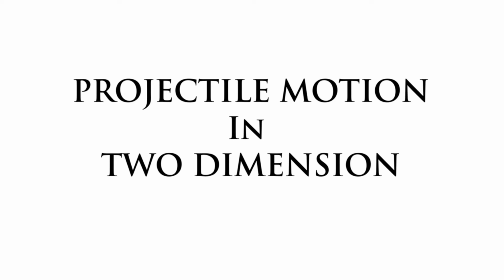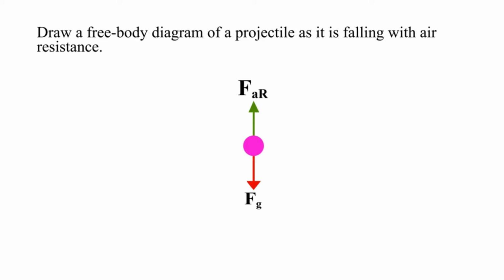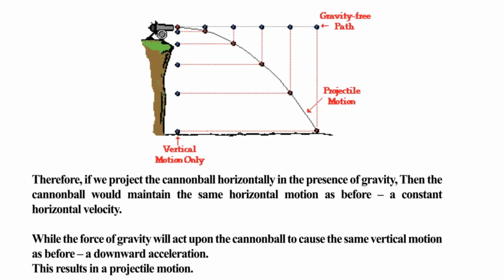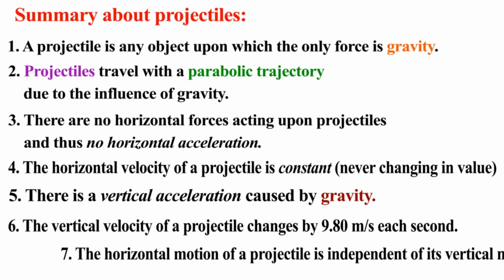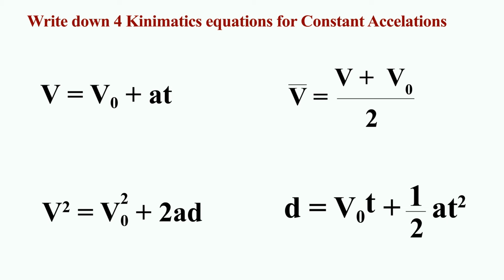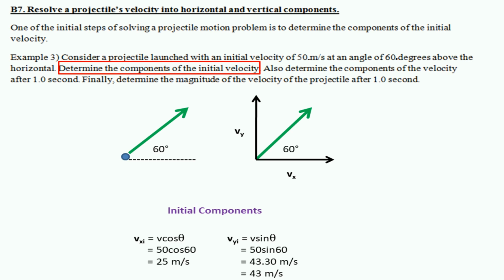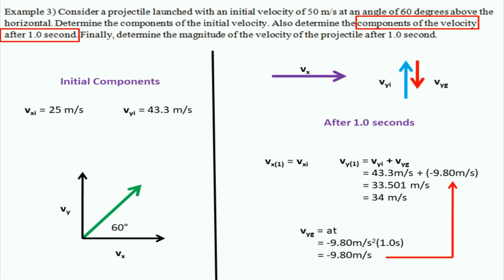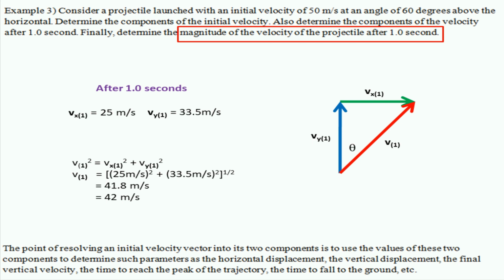PROJECTILE MOTIONS IN 2D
This video focuses on a Complete introduction to projectile motion and kinematics in 2 dimensions. You will learn how to separate any projectile motion into a horizontal component and vertical component, how to solve projectile motion problems in two dimensions using kinematic equations. It shows you how to find the maximum height, the time it takes the ball to hit the ground, the initial and final speed, and so forth. This video also shows you how to answer conceptual questions related to projectile motion situations.
• Give me a thumbs up for this video
• Leave me a positive comment